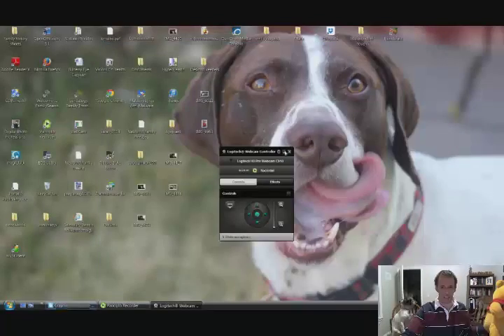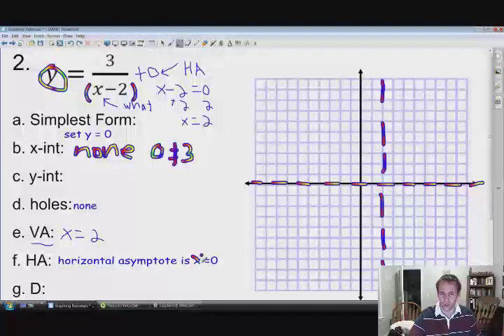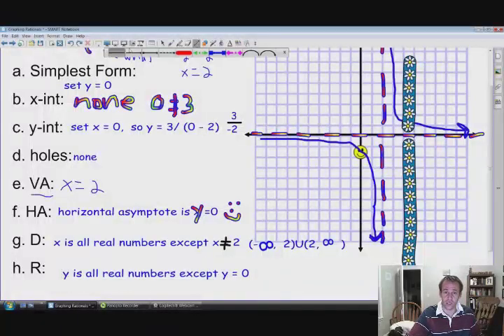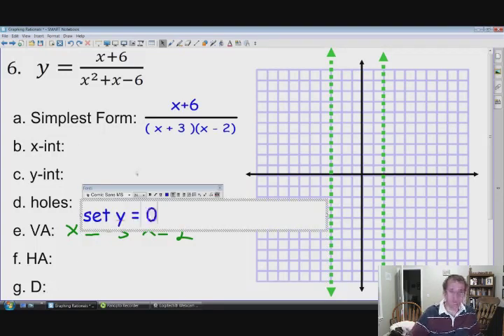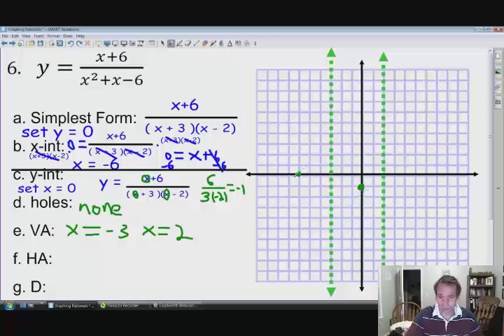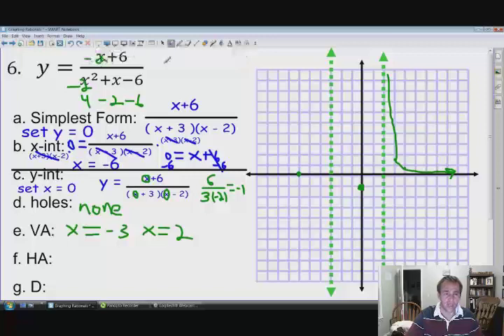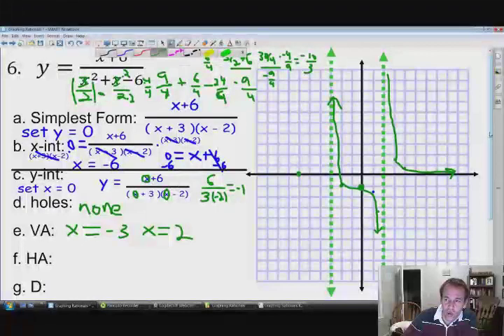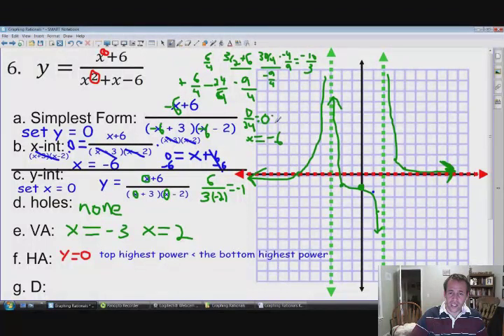Graphing rational expressions with holes! default